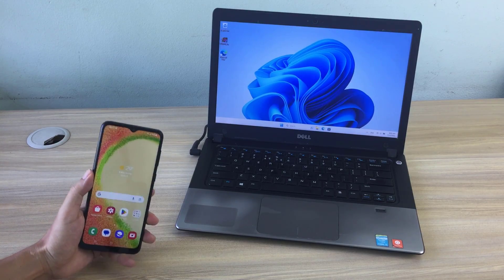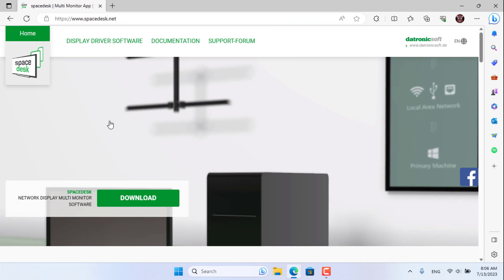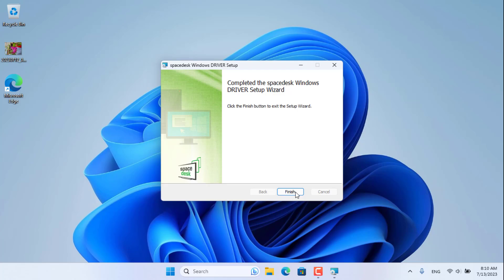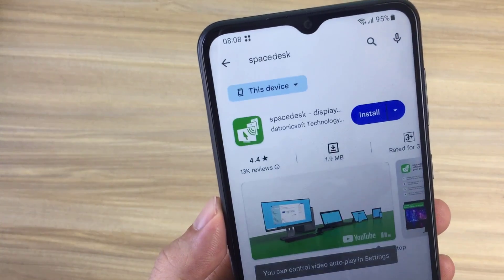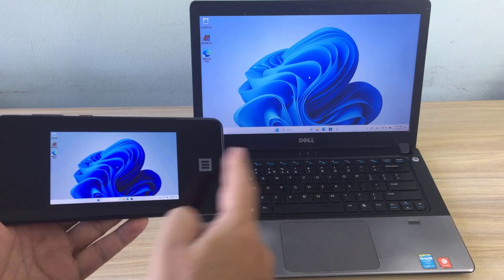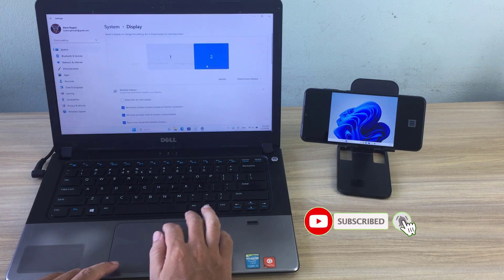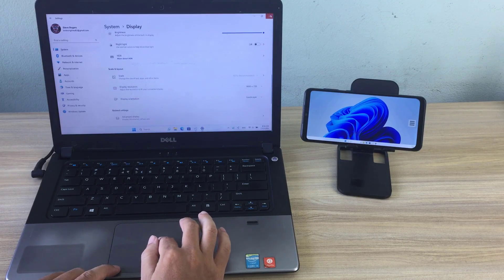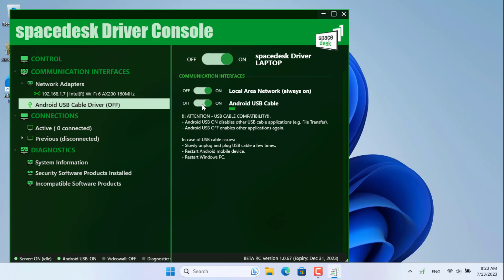how to use Android as second monitor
Did you know that your phone can become a second screen for your computer. They connect wired or wireless to each other. Above is a step-by-step process to turn your phone into a second screen for your computer.

00:02 Introducing the devices
00:21 Install Spacedesk on Windows PC
00:46 Install Spacedesk app on Android phone
00:58 Connect Android phone to Windows PC
01:05 Use Android as second monitor
01:15 Set full screen mode on phone
01:45 Connect phone to computer using cable